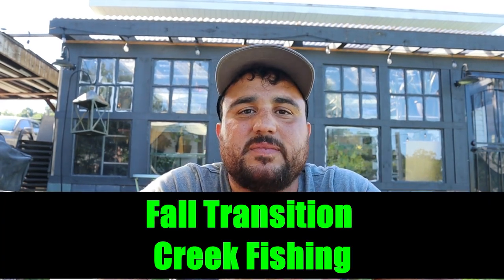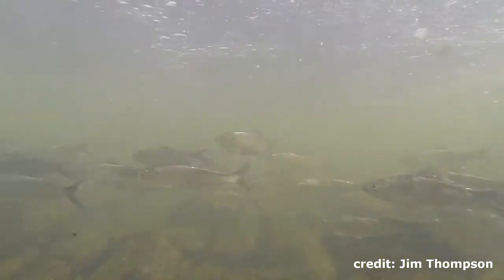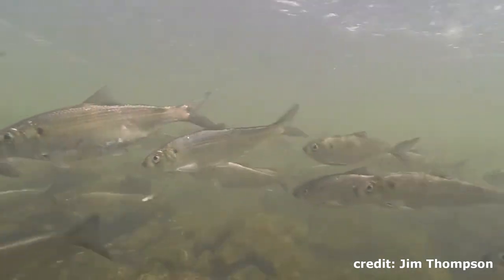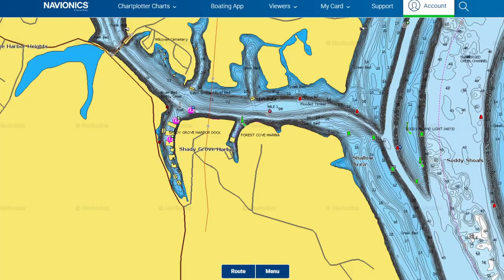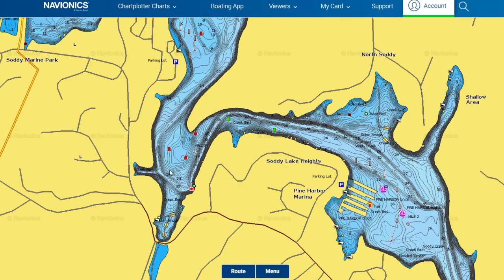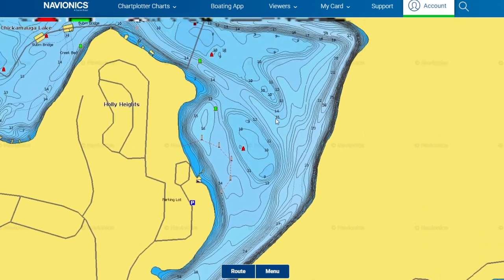STOP Fishing Creeks WRONG During the FALL Transition!!! Do This!!!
Stop struggling to find bass in creeks this fall. There is a lot of other information out there that is wrong or partially wrong. Today we are gonna break down the BEST ways to choose a creek, locate the bass, and catch giants.

***Help me reach 10k subscribers :D… just click the red SUBSCRIBE button and RING the notification BELL*** Gives you a chance to win a FISHING TRIP with me and Alex Rudd!!!

-K-9 Fishing Line (CODE: BQ1)